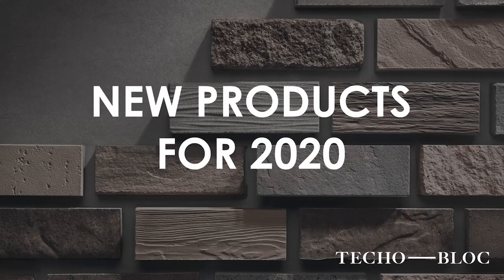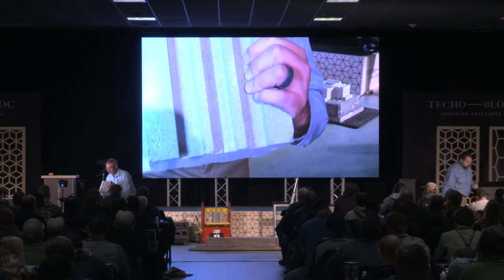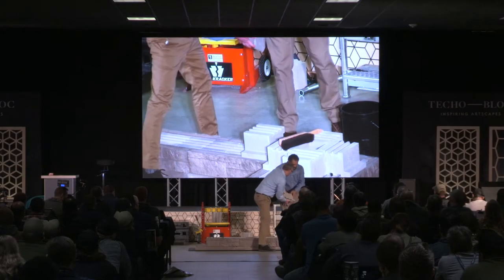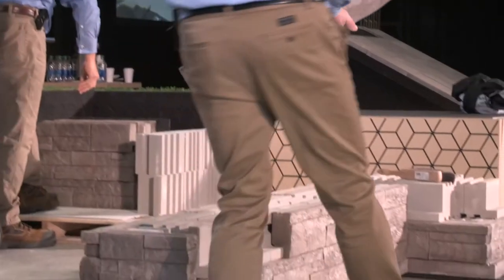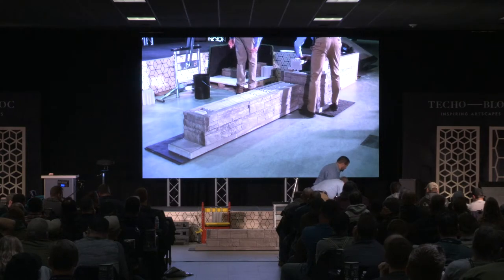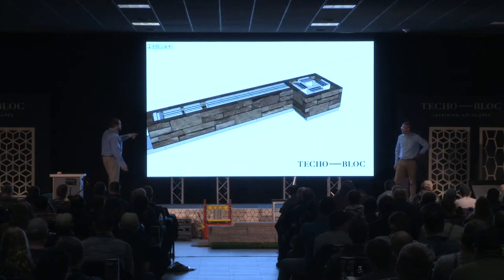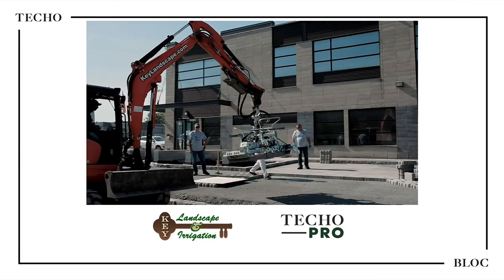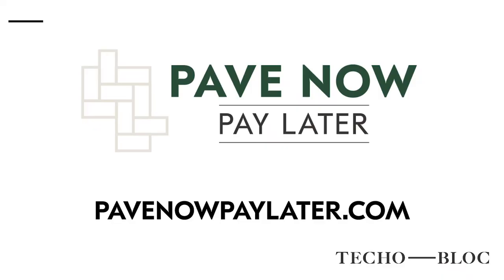Fascia Wall Demo + New Products & Contractor Programs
Discover the all-new Fascia wall collection from Techo-Bloc, the world’s first wetcast wall system meeting ASTM C-1372 specification! This segment also introduces the new Everest slab, Industria HD2 collection, Hydra paver and Techo-Bloc Outdoor Kitchens by Urban Bonfire. Finally, learn about Techo-Bloc’s Sample Book program and Pave Now, Pay Later Financing.